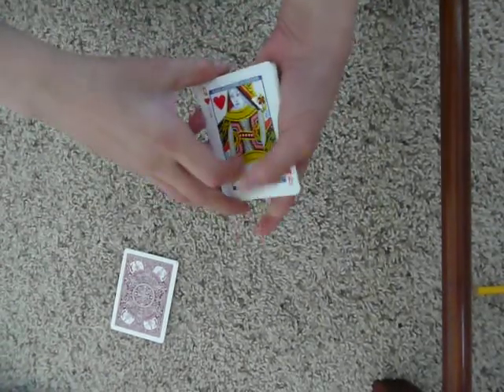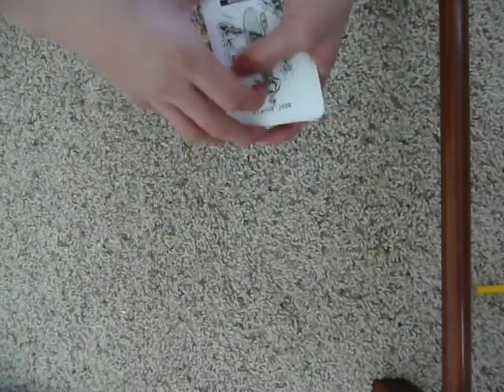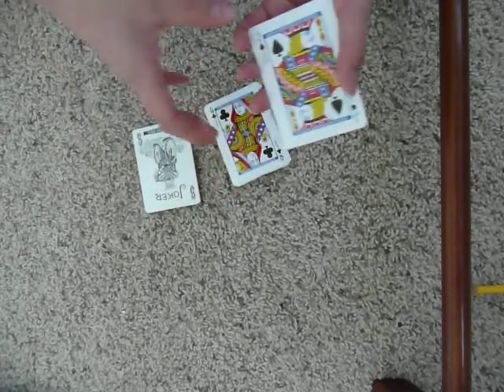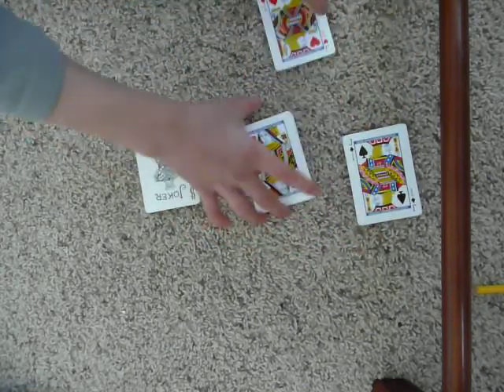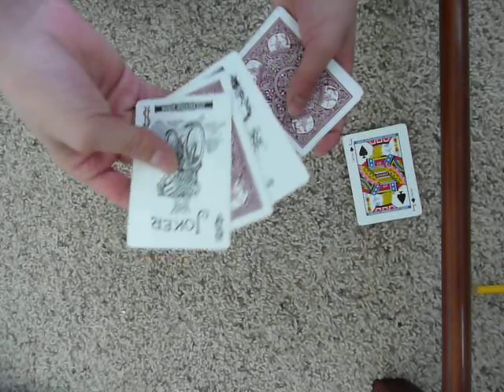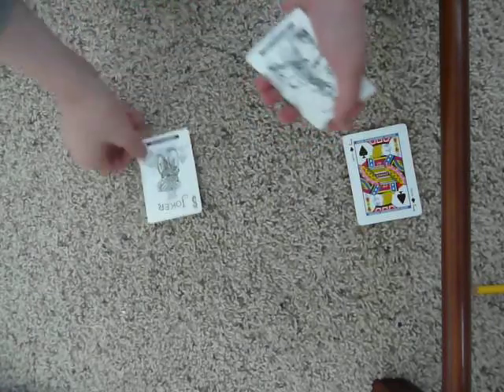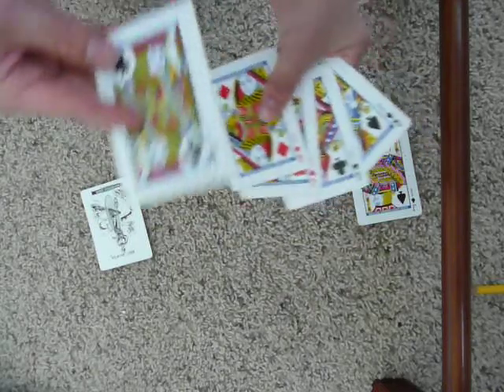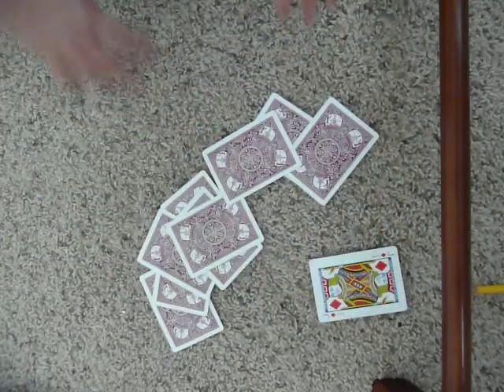Transporting Jokers (original trick)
This trick is an original trick that I have created and made up--it's one of my first and also no gimmicks